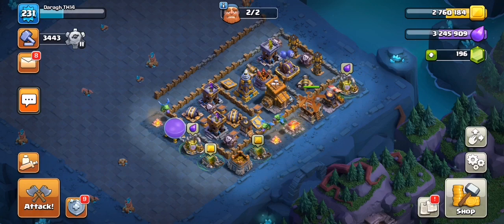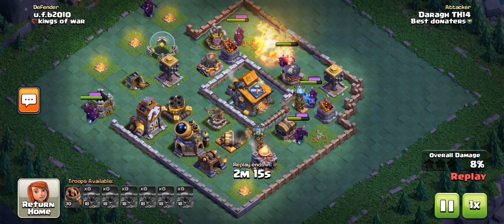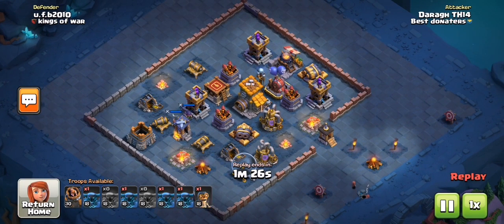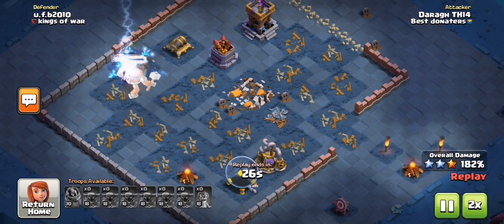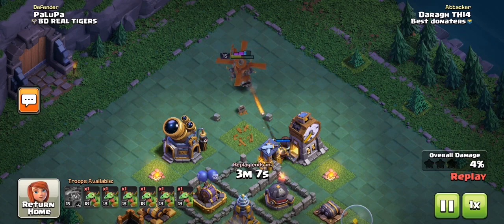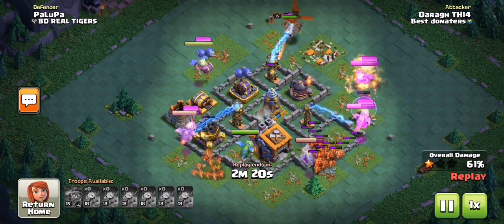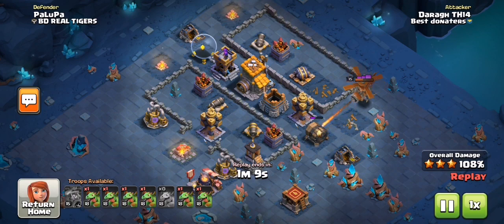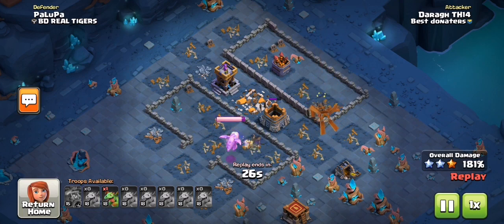The best builder base attack strategies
The easiest & most powerful builder base armies to use. Hope ye enjoy!